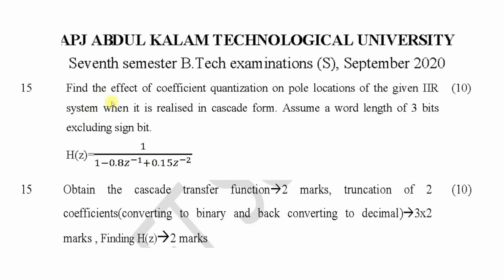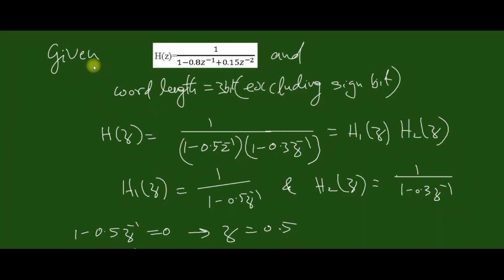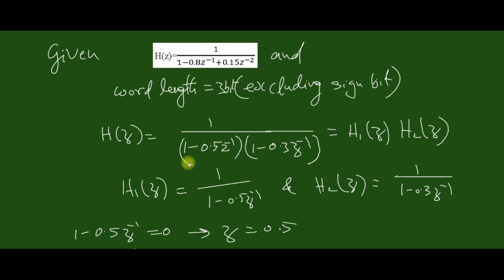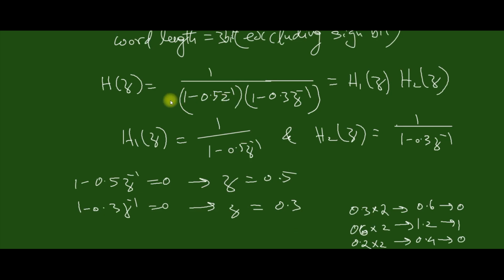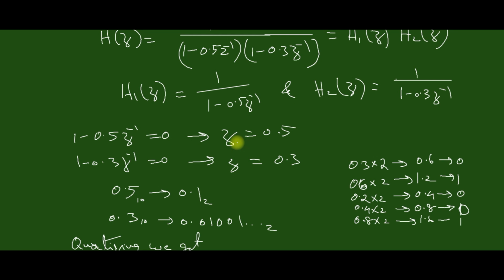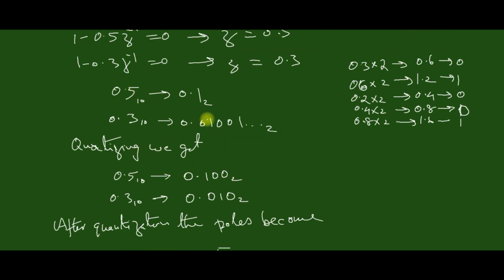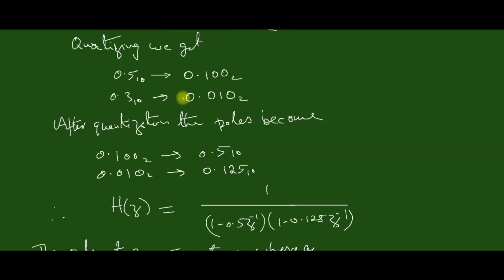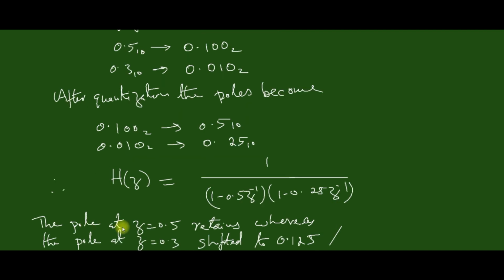KTU | EE407 | DSP | SOLUTION | SEPT 2020 | Qn No. 15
Google Drive Link for Study Materials